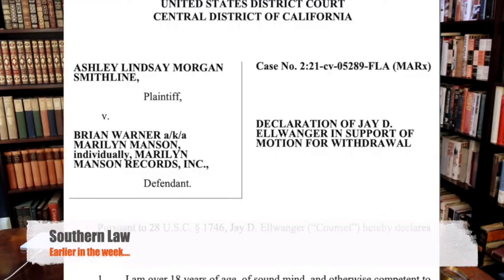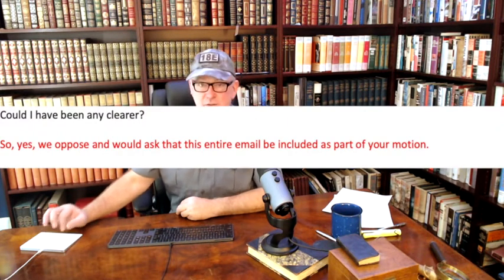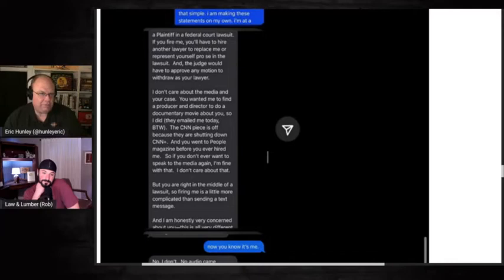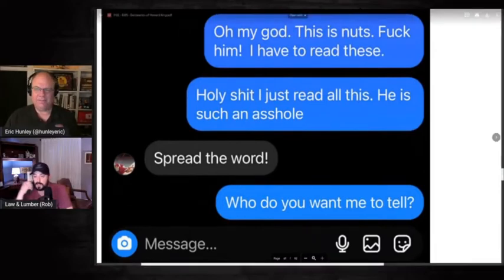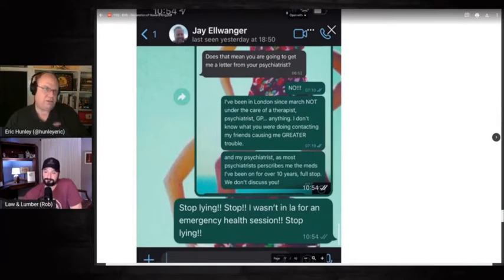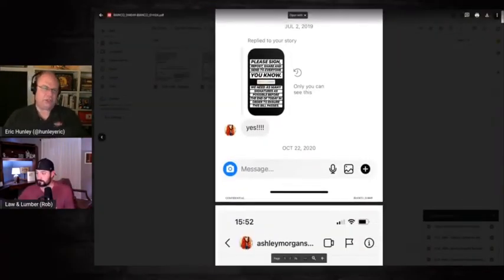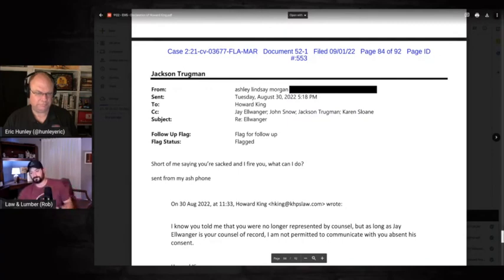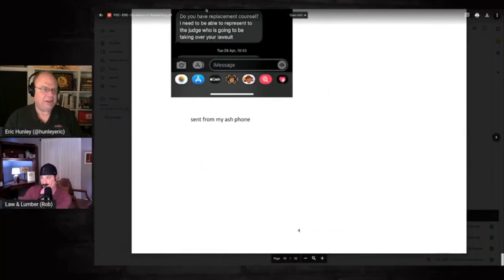The Damned - Part 20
Some new court filings spilled a LOT of tea!!!

It's pelting down rain here and I couldn't record any audio so I grabbed a few clips to spill the best bits